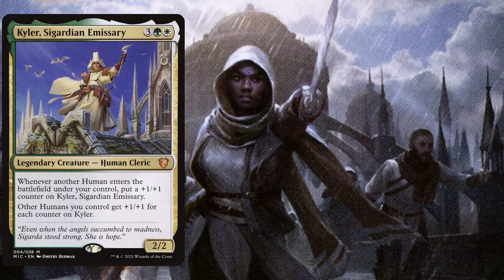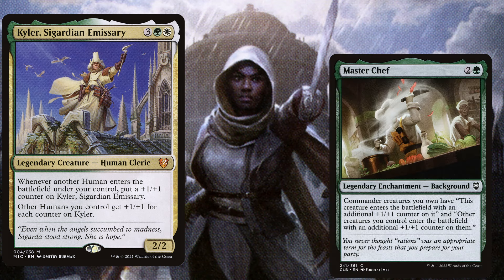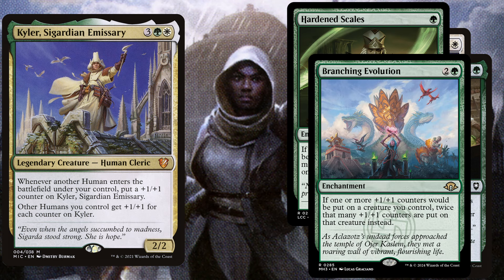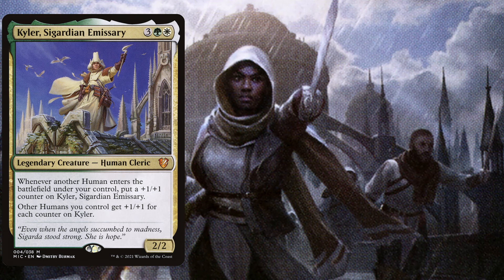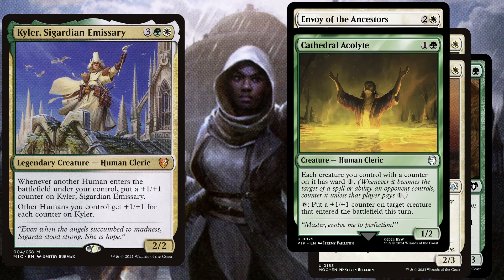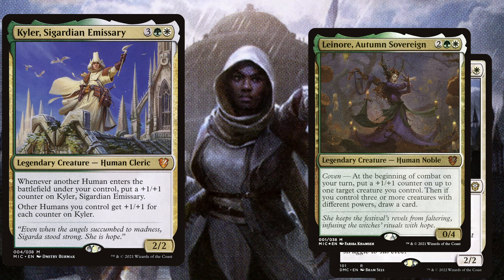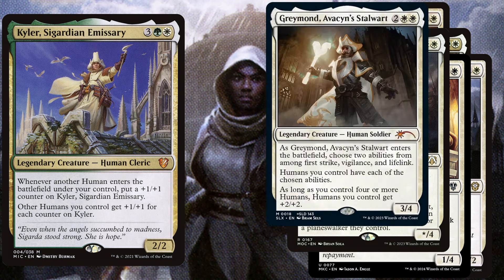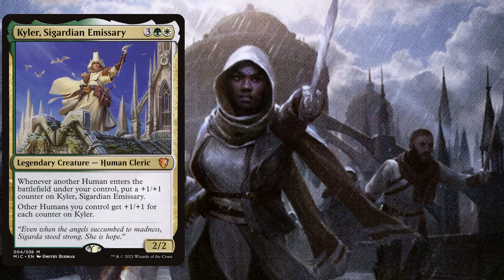Kyler, Sigardian Emissary EDH Deck Tech | Magic the Gathering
00:00 The Commander
00:51 Enchantments
02:47 Anthem Creatures
03:58 Game Winning Creatures
05:40 Win More